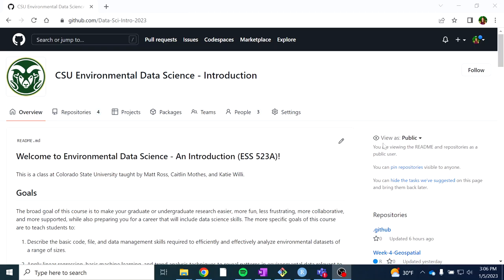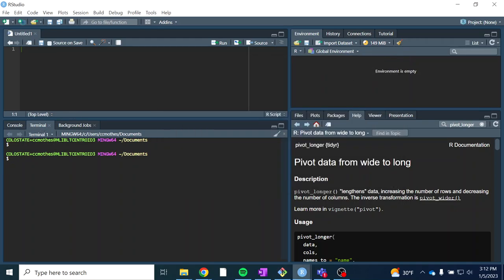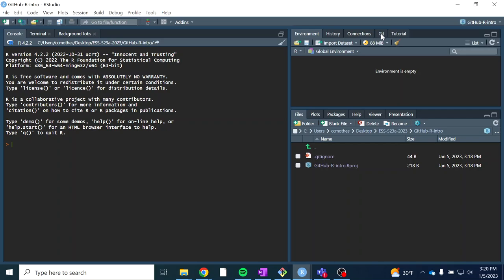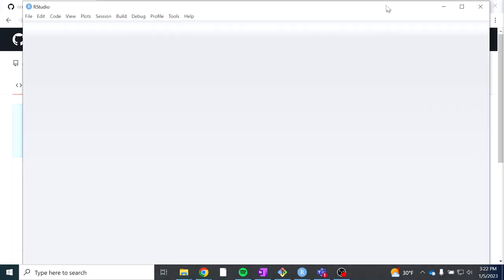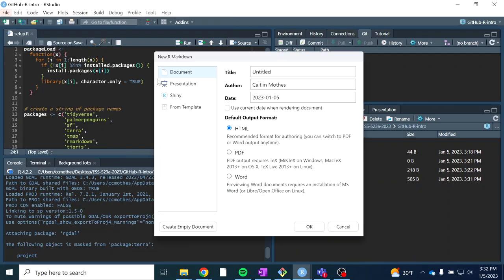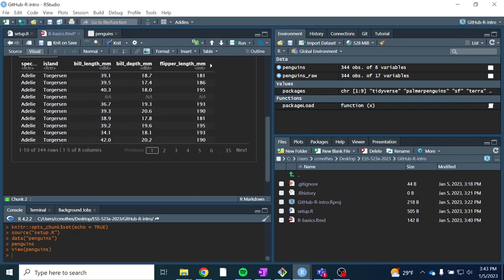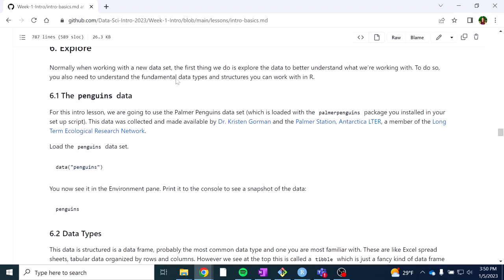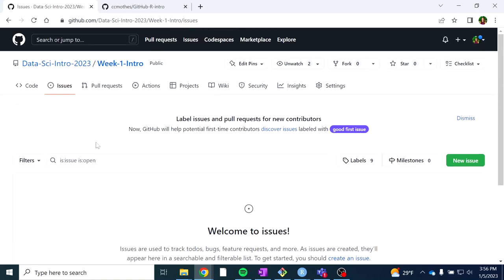Intro to Git and GitHub with R